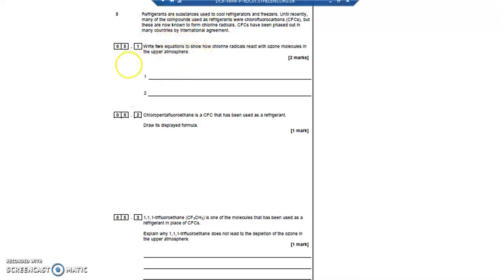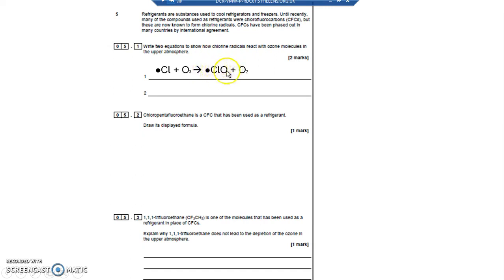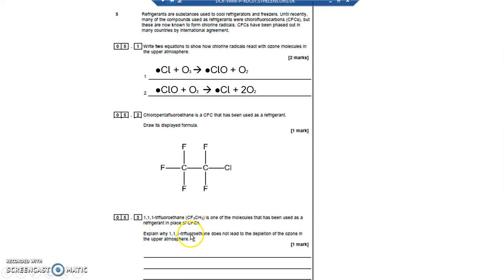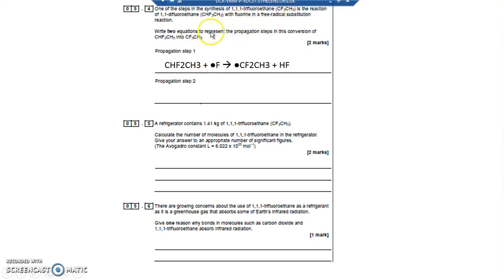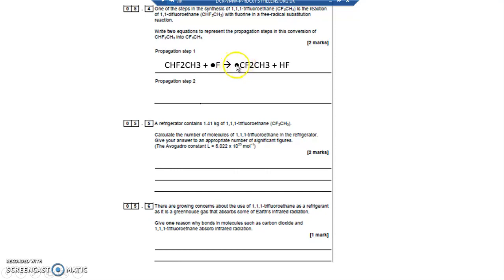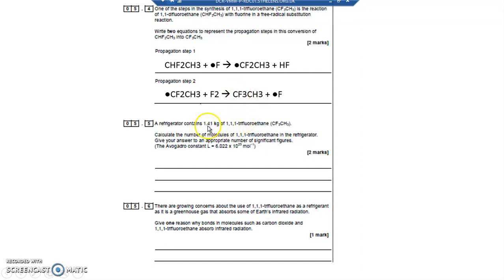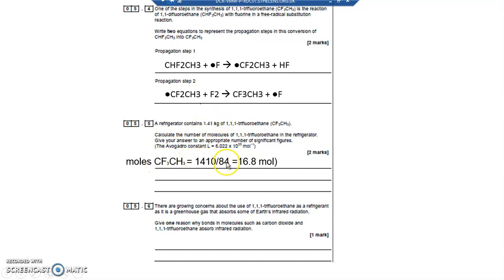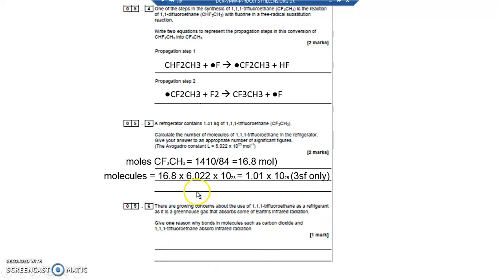AS Paper 2 June 2016 Q5